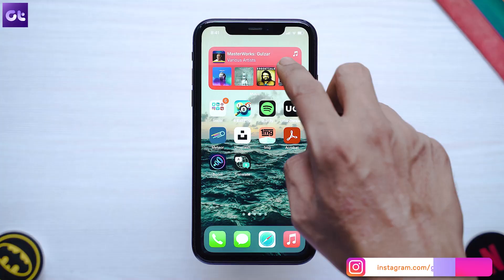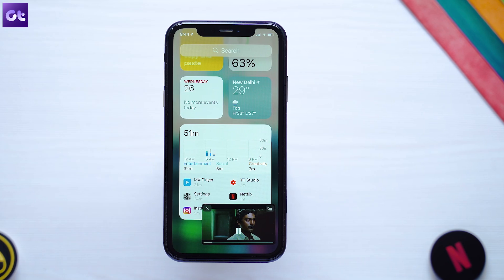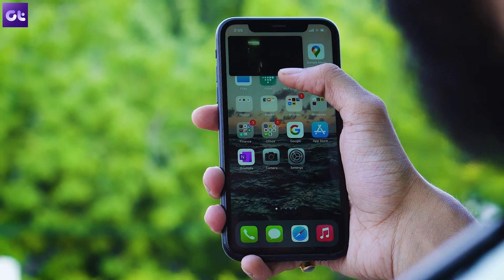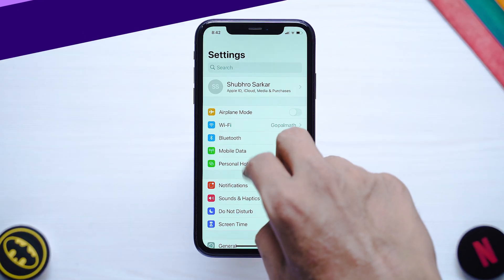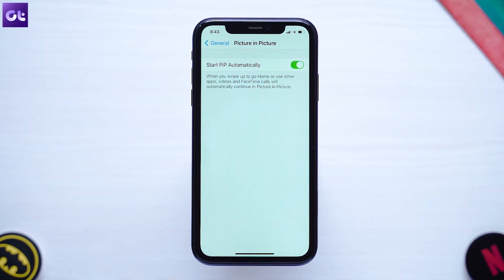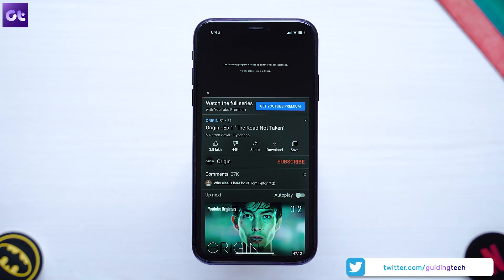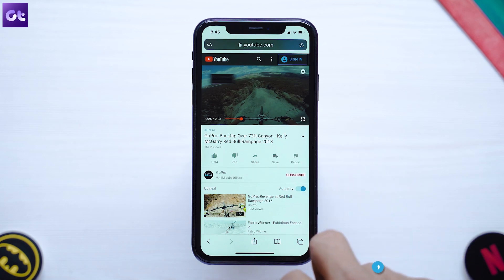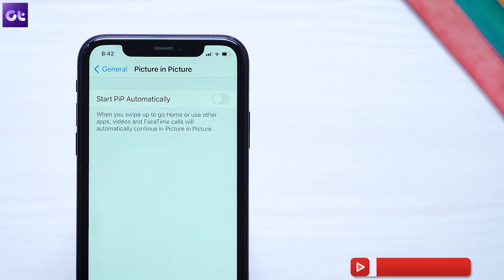How to Enable Picture-in-Picture Mode on iOS 14 | Use PiP for YouTube on iOS 14 | Guiding Tech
In this video, we'll be talking about how you can easily enable the Picture-in-Picture mode on iOS 14. Furthermore, we'll show you how you can easily enable Picture-in-Picture or PiP mode for YouTube on iOS 14 as well.